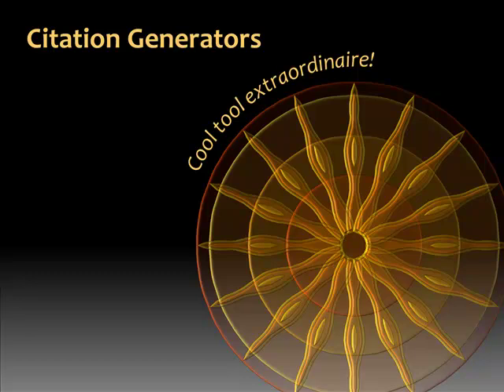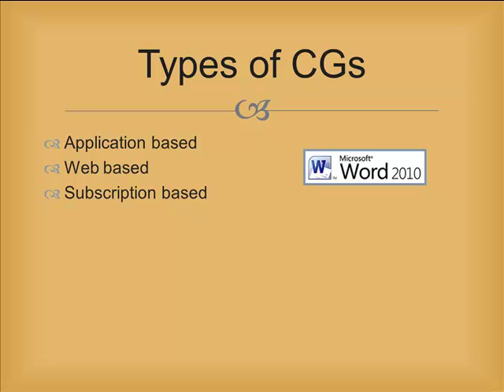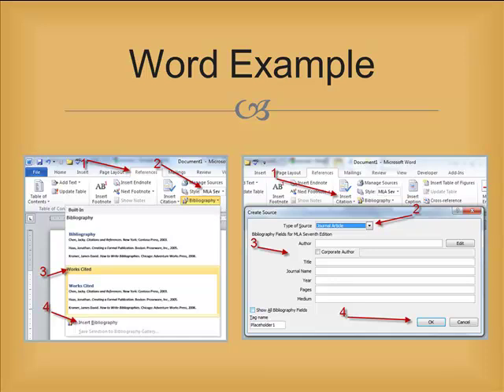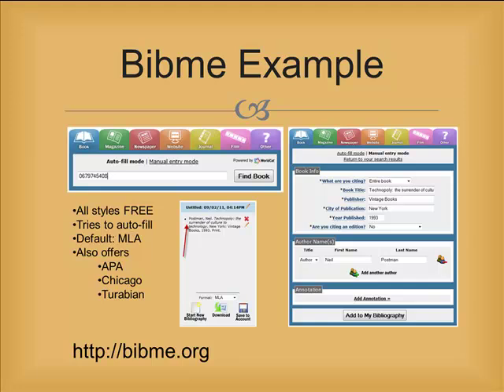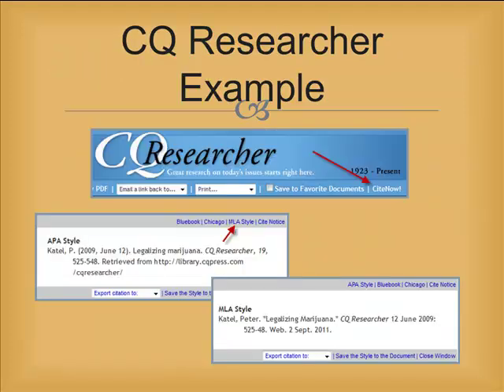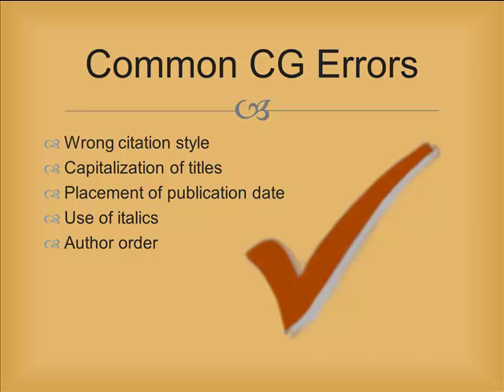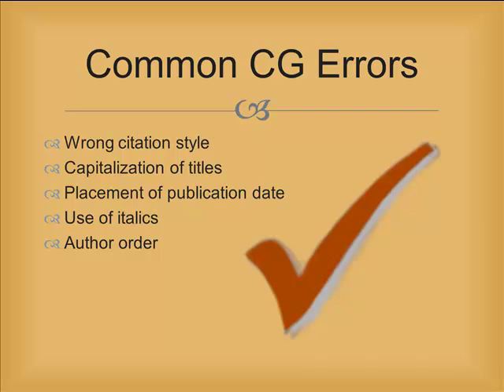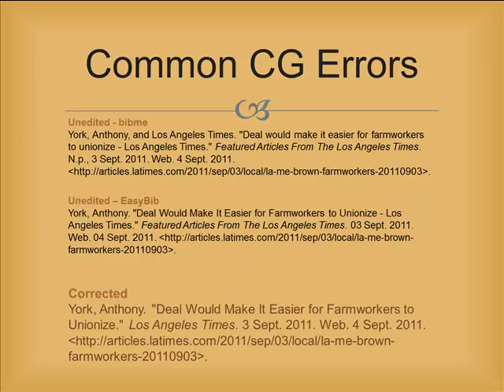Citation Generators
A brief lecture on the use of citation generators